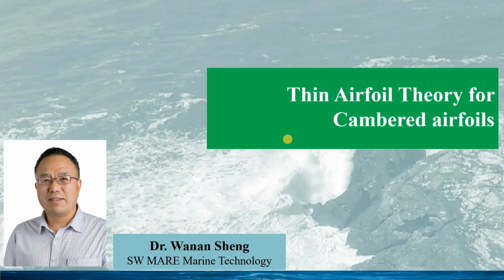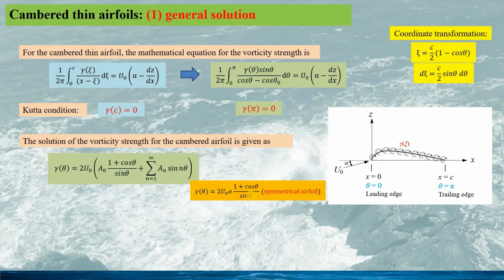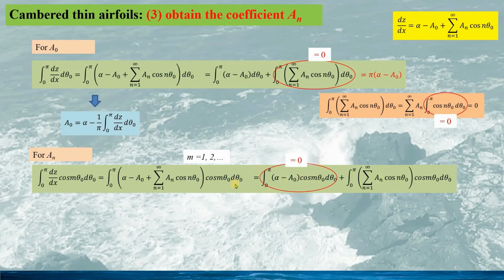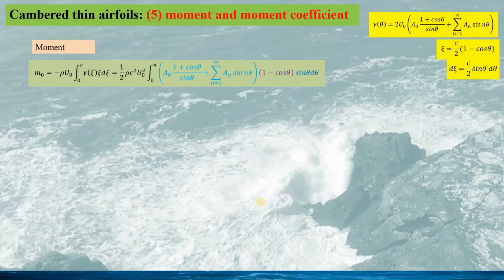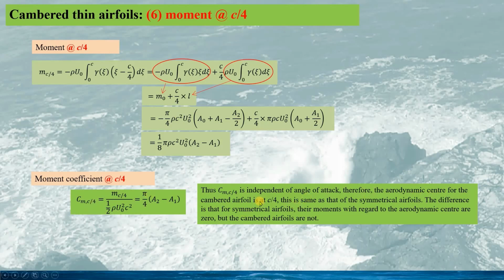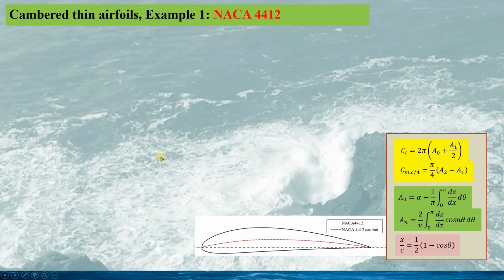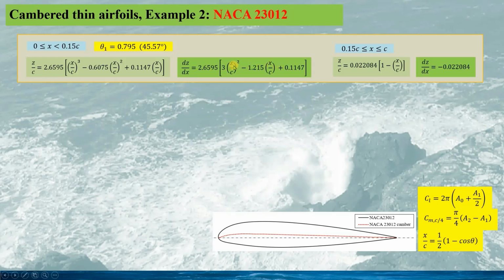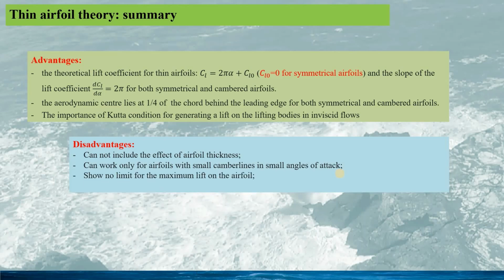[Aerodynamics: Inviscid] Thin Airfoil Theory for Cambered Airfoils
This talk
- Summary of the thin airfoil theory for symmetrical airfoils;
- Extend the solution of the vorticity for symmetrical airfoils to cambered airfoils by adding the Fourier series expression;
- The method for obtaining coefficients for the Fourier series;
- Lift and lift coefficient for the cambered airfoils;
- Moment and moment coefficient for the cambered airfoils;
- Pressure and aerodynamic centres of the cambered airfoils;
- Comparisons to experimental data (NACA 4412 and NACA 23012).